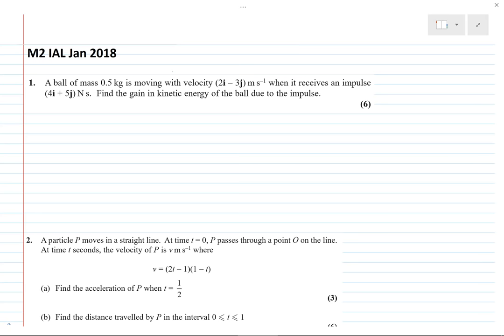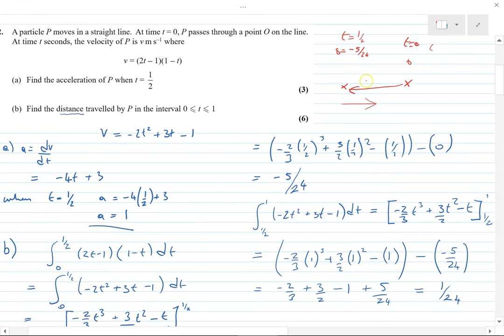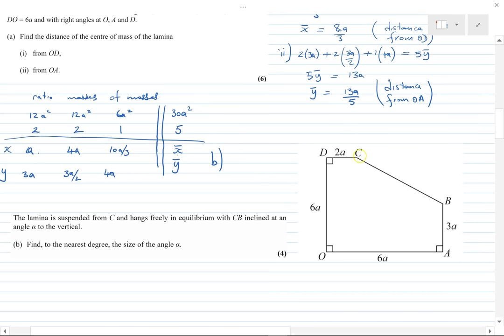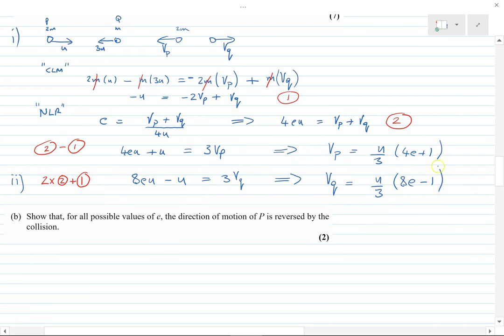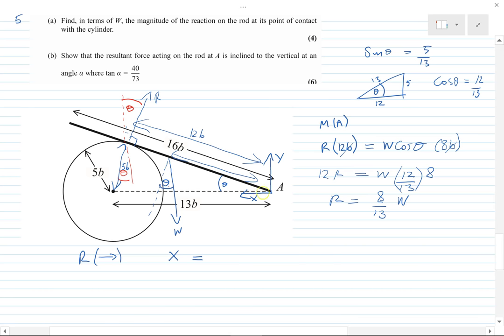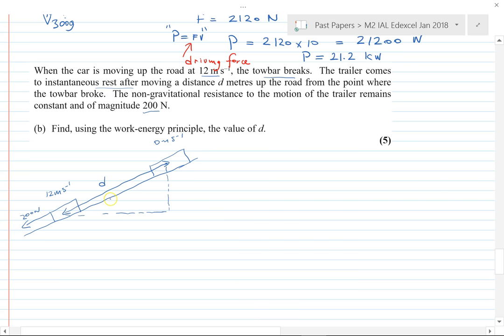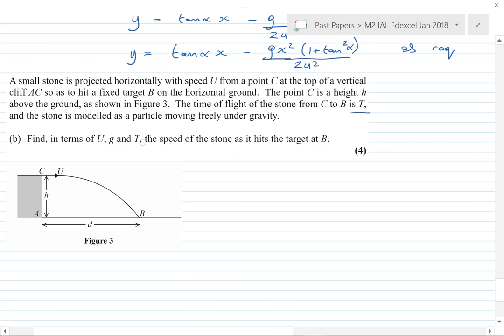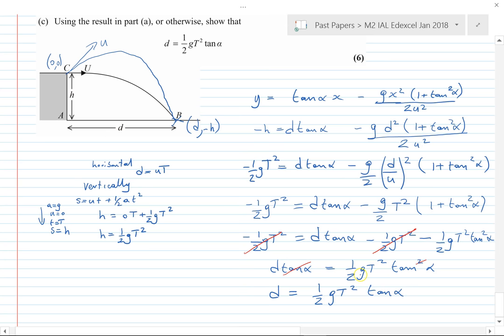M2 IAL Edexcel Jan 18